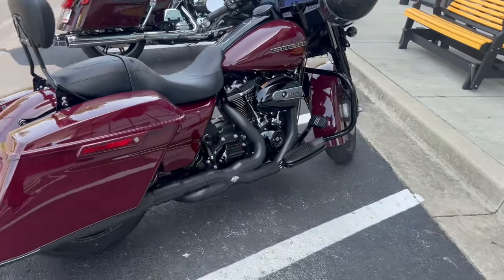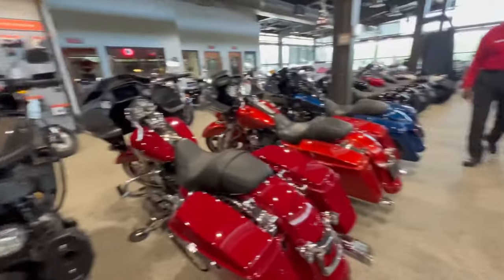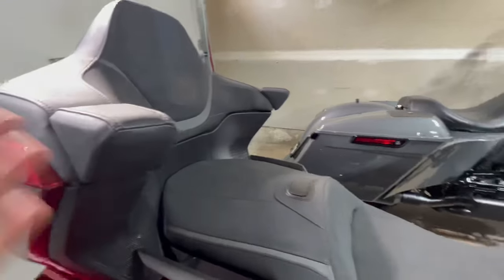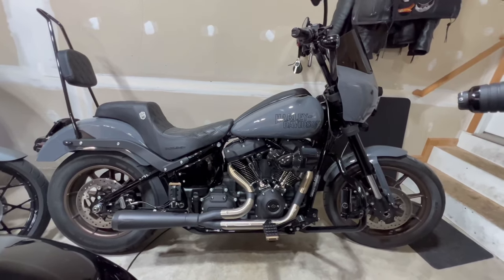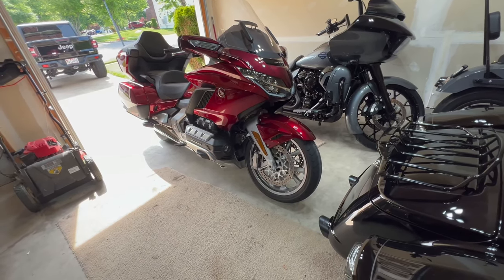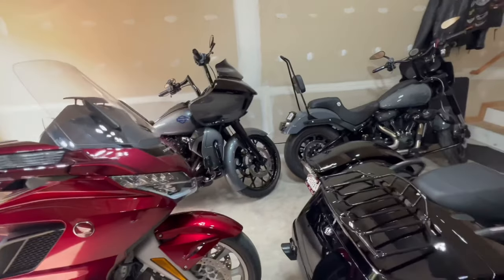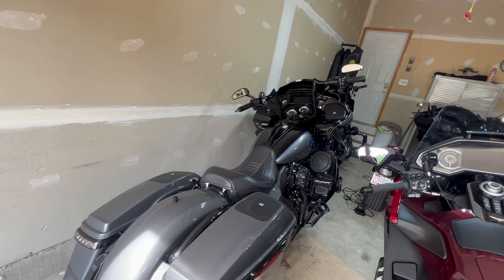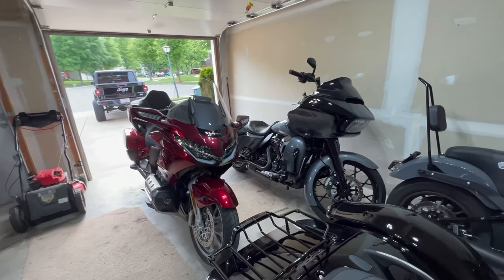Is the 23 Goldwing DCT better than my Harley-Davidson? Review #2 The controversial response.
Music Credit for this video:
iMusic app:
Song, “Quiet March” by: Elliot Glasser

Music Credit. Music played in background was for public use to promote the music artists and their producers.  Harley-Davidson had permission to play those songs and was a public person in the presence recording.

Camera equipment:
Ultra Long Selfie Stick
Rode Lavalier GO Professional Wearable Microphone
Rode Wireless GO II
RAM mounts

Vehicle wash and Cleaning:
Meguiar's G200924 Ultimate Quik Wax,
Meguiar's Ultimate Wash & Wax Car Care Cleaning Kit Solution

Editing:
Insta360 app
Videoshop app
iMovie app

Never try this at home. Speeding is dangerous and should only be performed by a professional in a controlled track environment approved by state and local authorities.